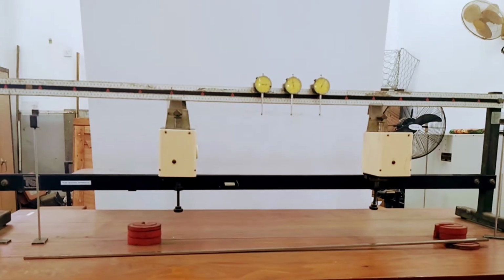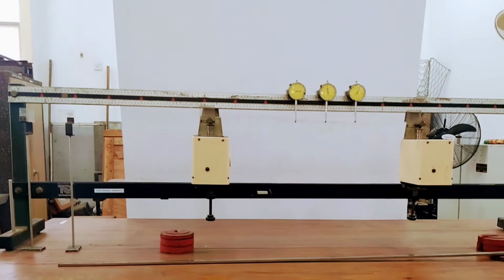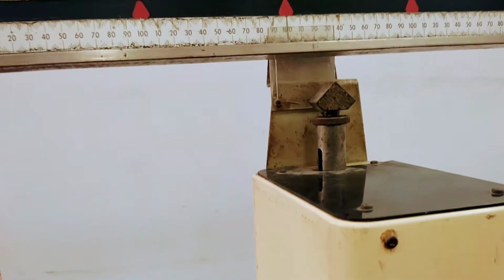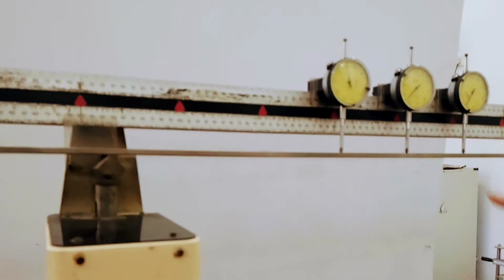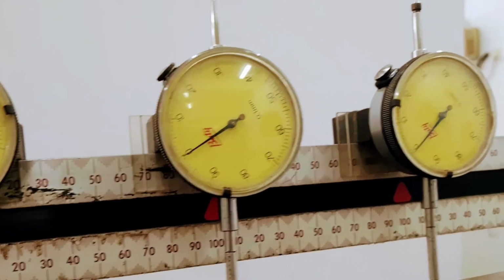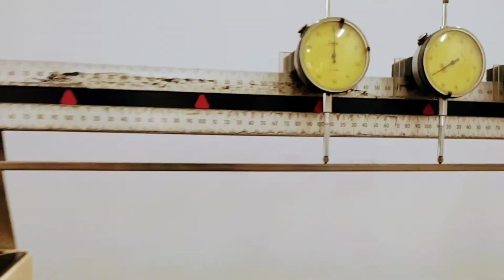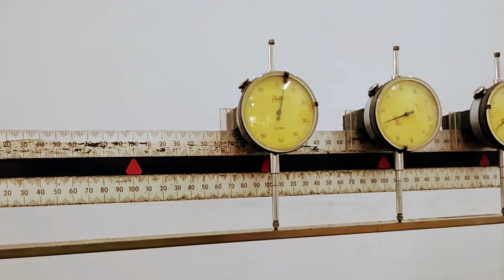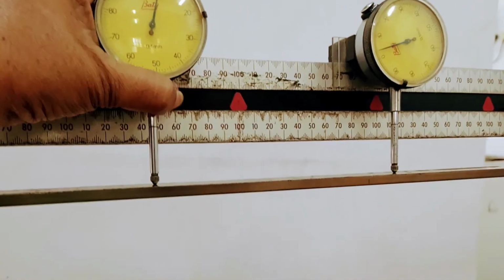Strength of Materials - Verification of the Theory of Pure Bending.